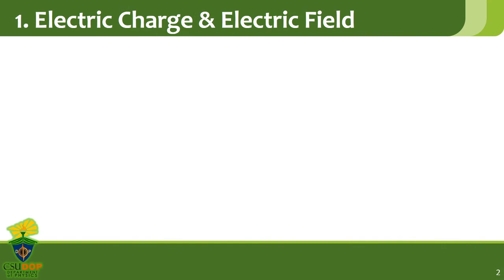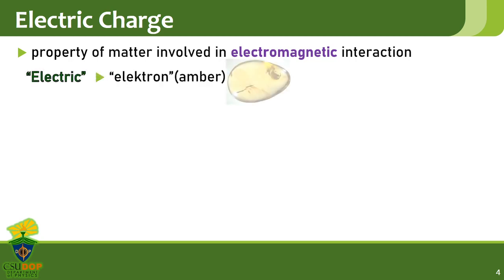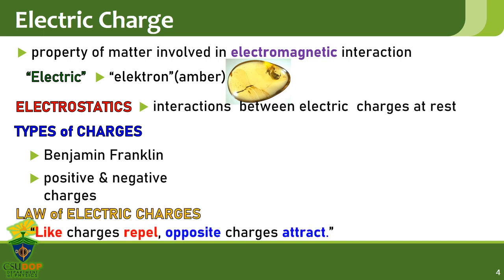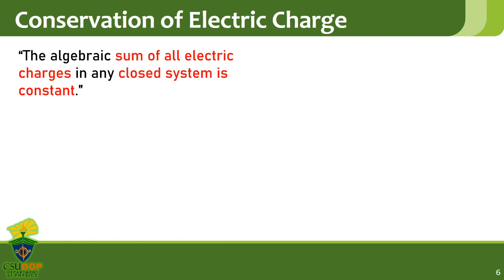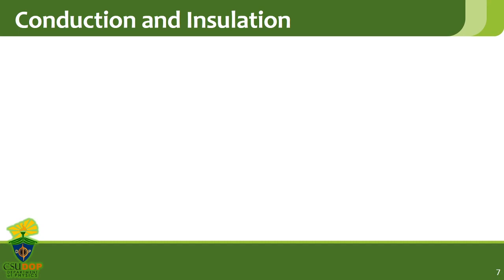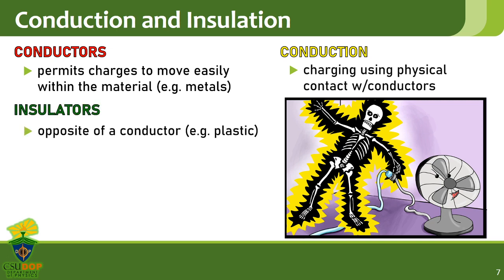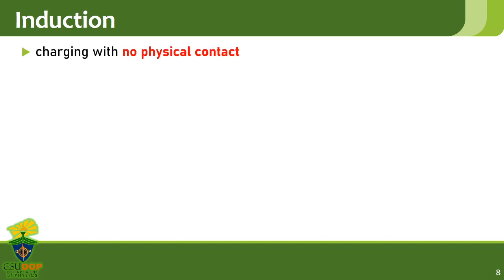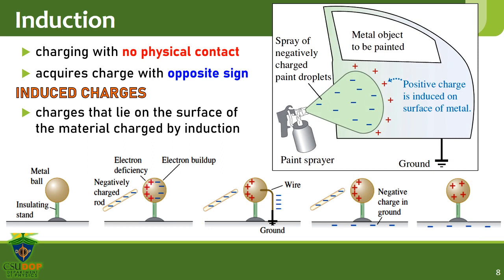Phys 41 | Lesson 1.1 | Electric Charge